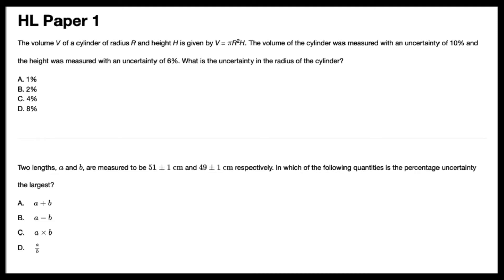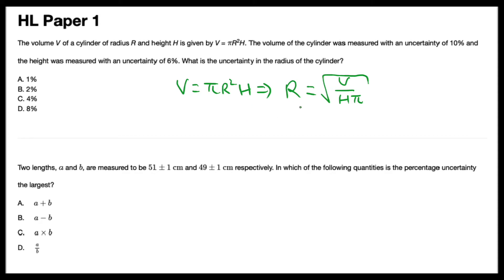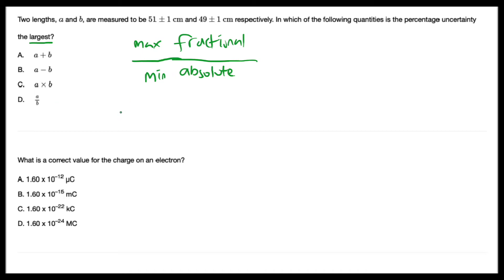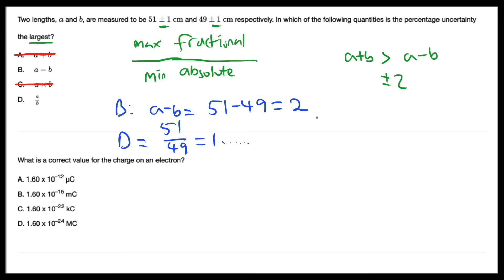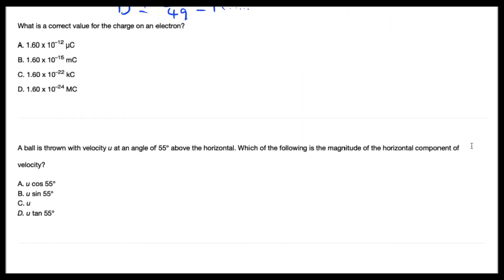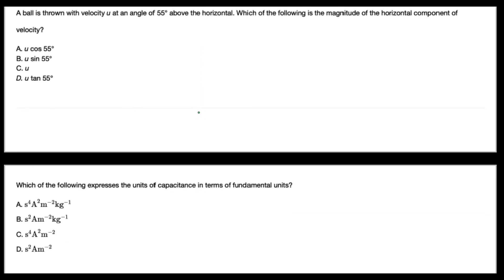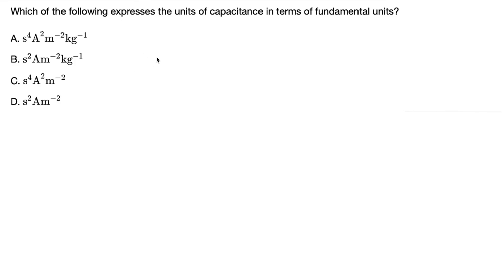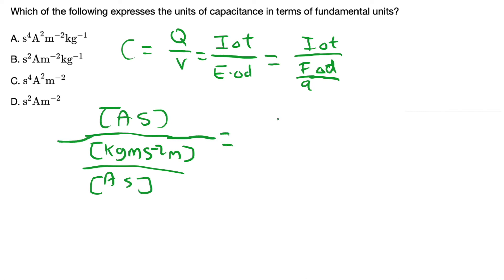IB Physics HL, Topic 1, Uncertainty and Error HL Paper 1 Questions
Link for more problems